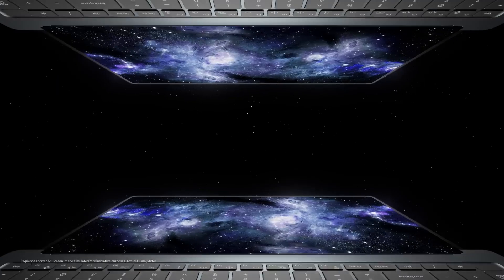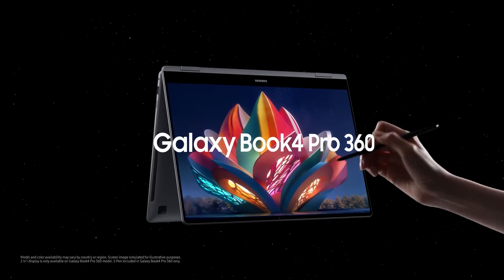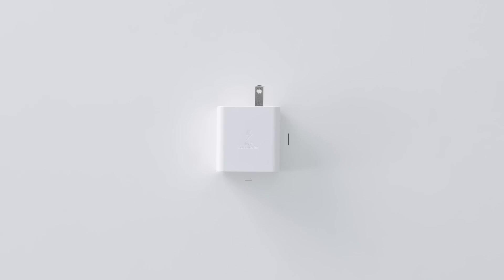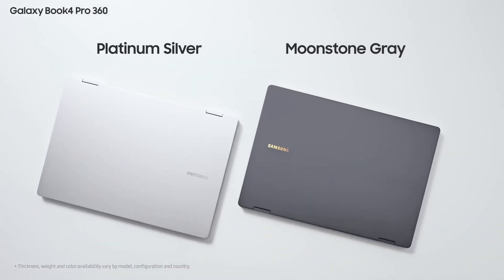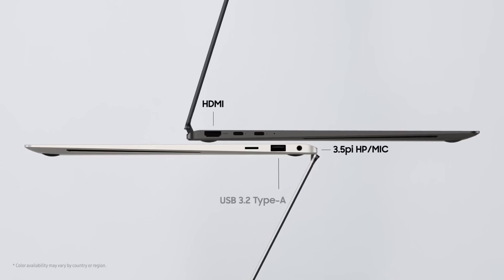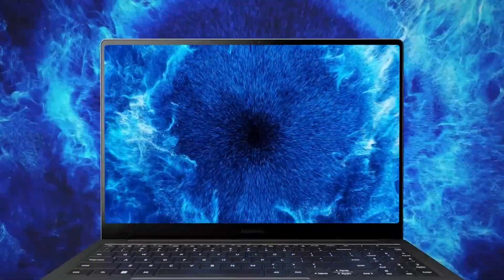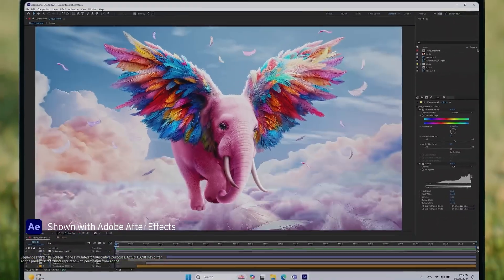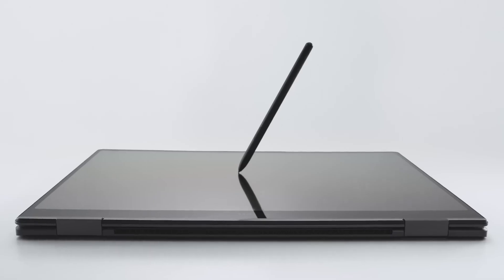The Galaxy Book4 360 Pro | 2-in-1 laptop comes with S Pen.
Let's take a closer look at the features and innovations of Samsung's most advanced and top-of-the-line Galaxy Book4 laptop series, specifically the 360 Pro model, which can be folded 360 degrees to be used as both a tablet and a laptop.

00:00 Intro & Price
00:53 In the Box
01:10 Design
01:43 Camera & Audio System
01:57 Ports
02:26 Display
03:31 Operating System
04:14 Processor
05:06 GPU
05:16 Internal memory
05:58 Outro